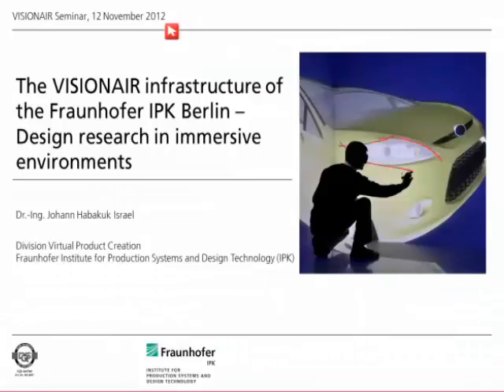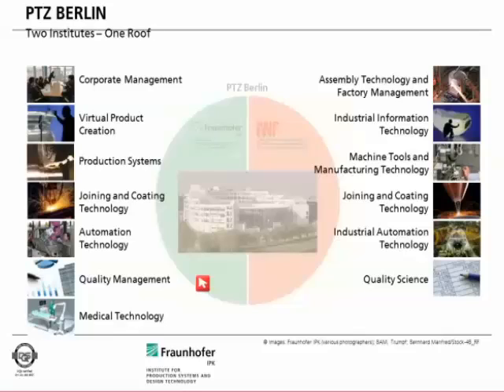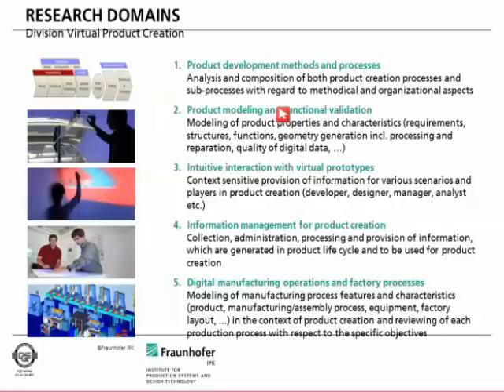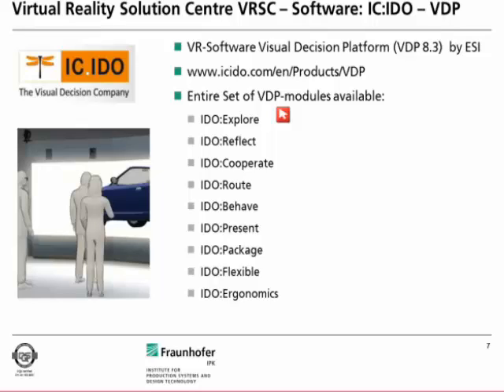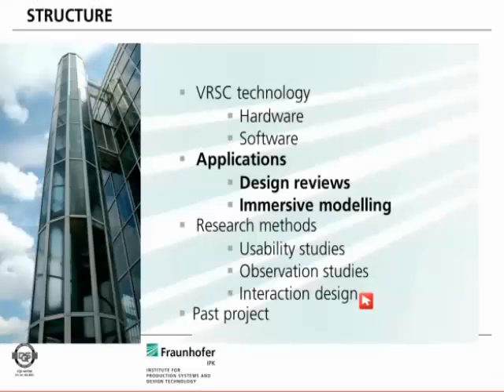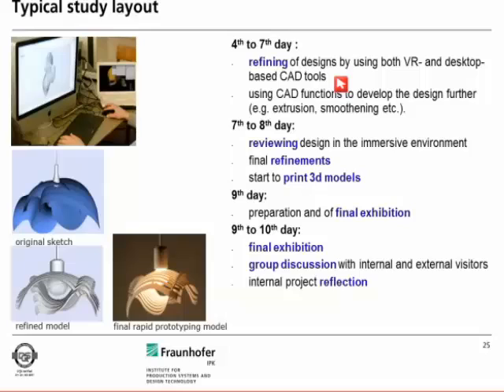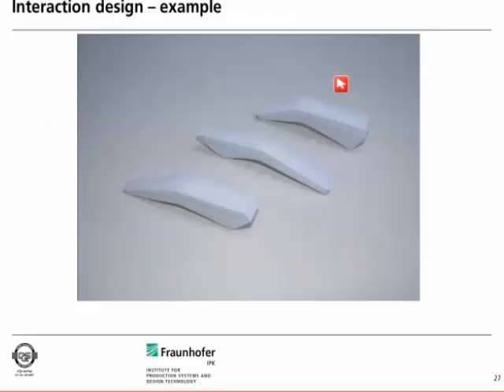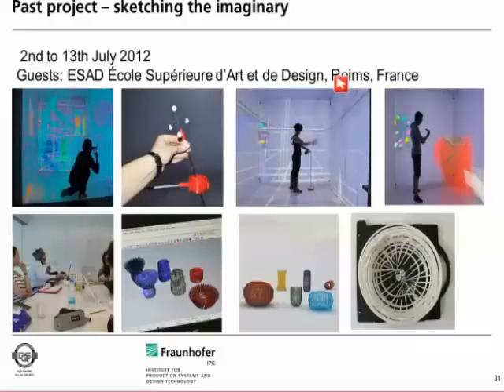Design Research in immerisve environments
IPK (Design)